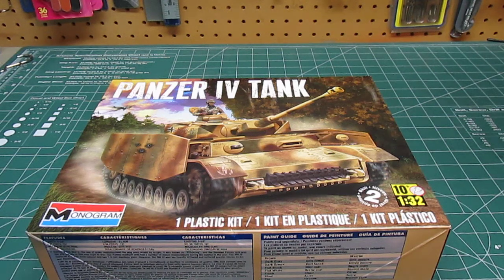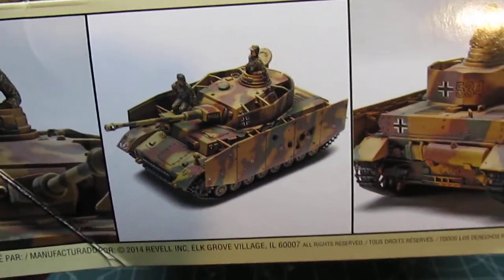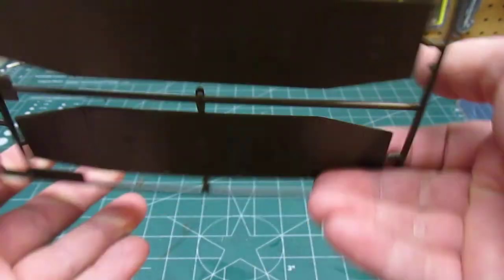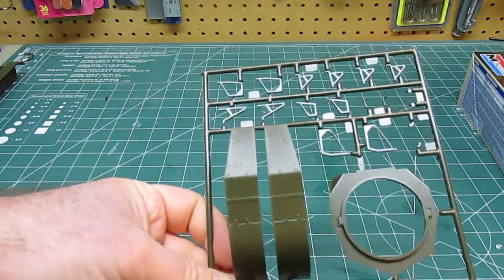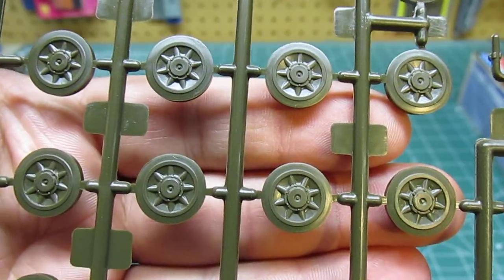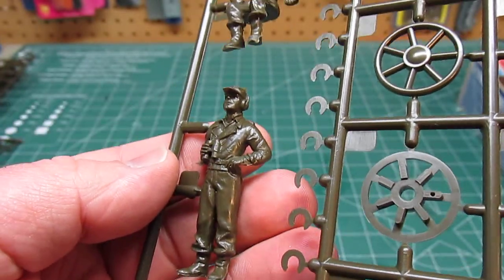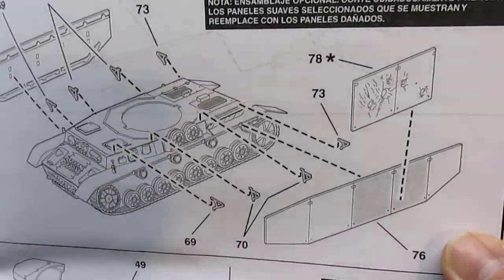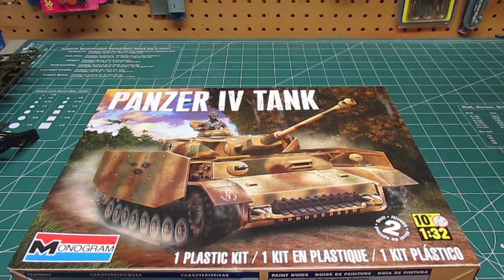Monogram Panzer IV Tank Model Kit # 857861 Open Box Review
Monogram Panzer IV Tank Model Kit # 857861

1/32 scale.

Kit of a classic World War II tank.

Multiple building options with pre-damaged armor.